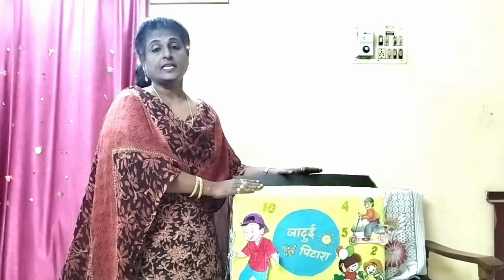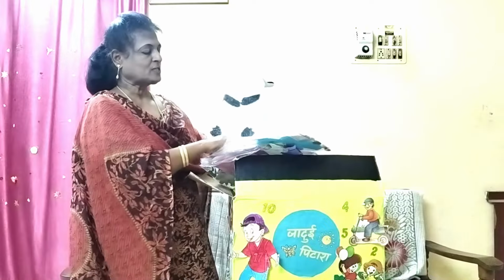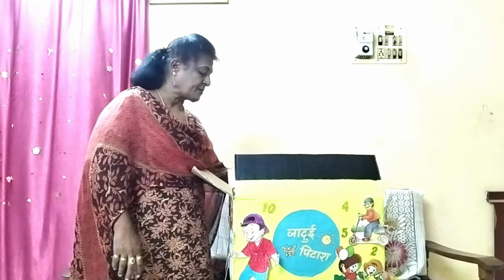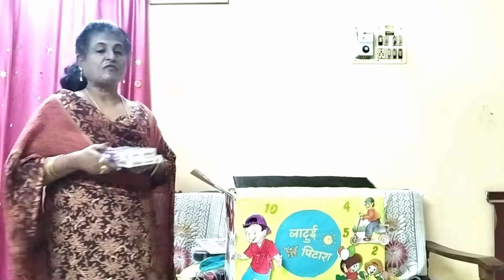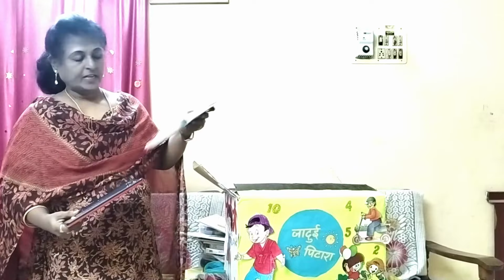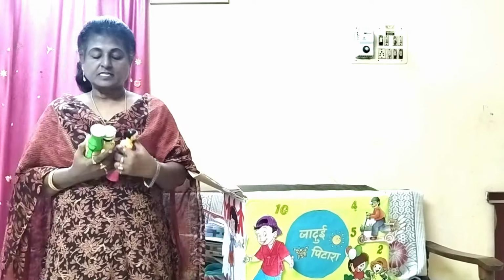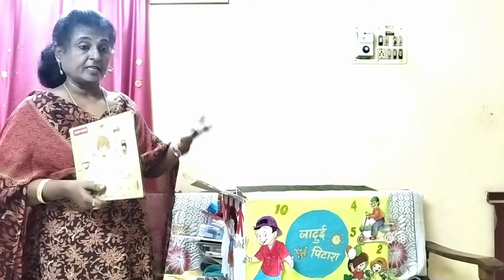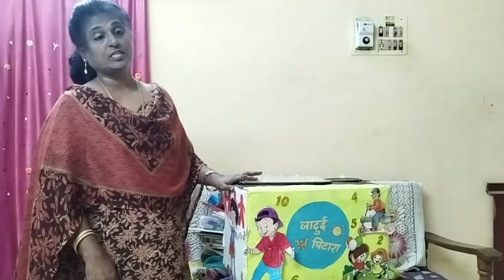JAAUDI PITARA.AN EDUCATIONAL KIT. AN EXPLANATION BY D BALA JOY DADY. PRT. K.V MINAMBAKKAM